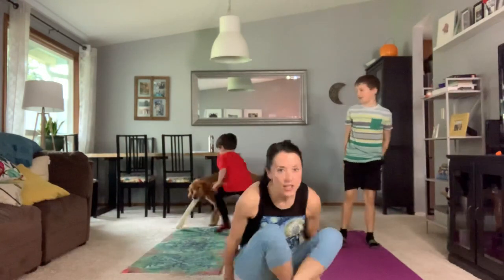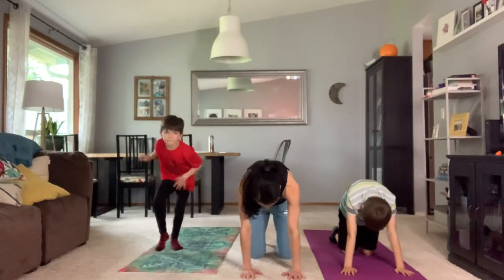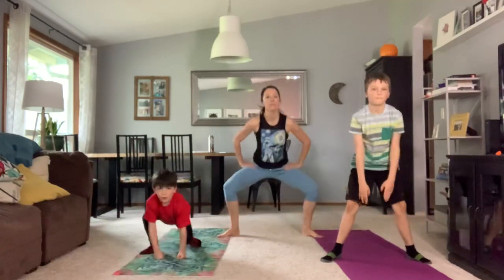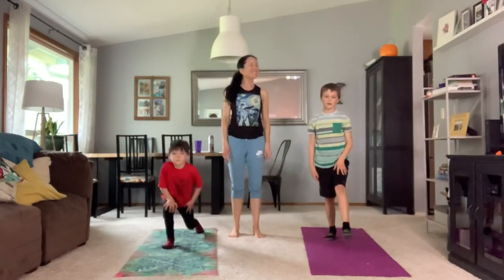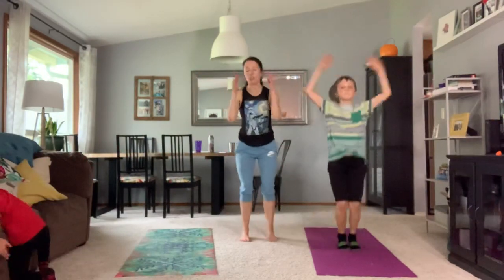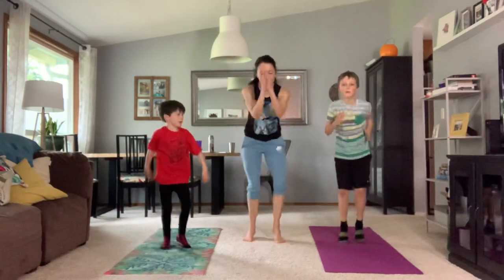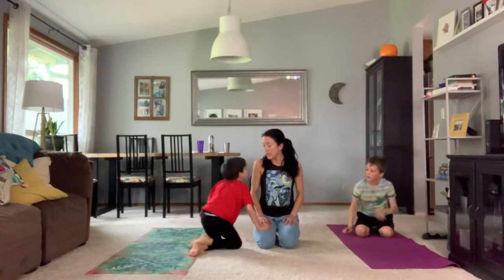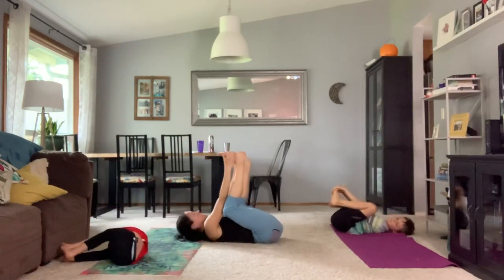Kid "yoga/workout" with Stef and her 2 boys, Jack and Liam of Flow Lab in Portland, OR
Join Stef, Jack and Liam as they take us through a 20 minute wild and crazy kid workout.